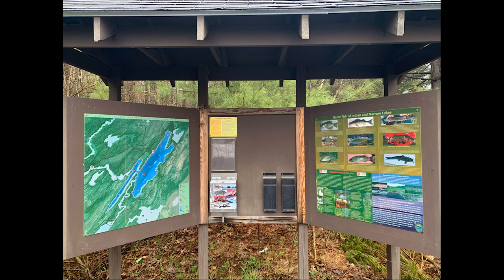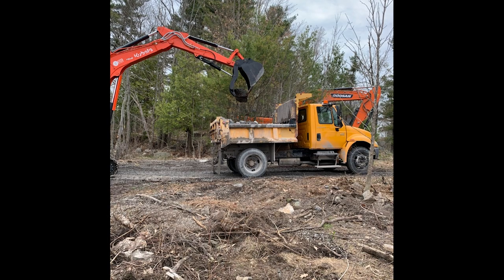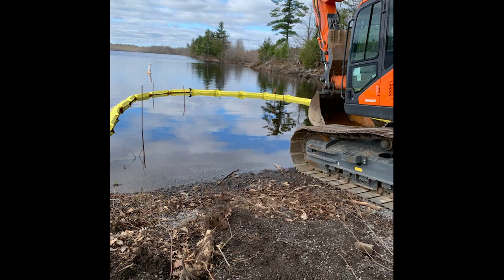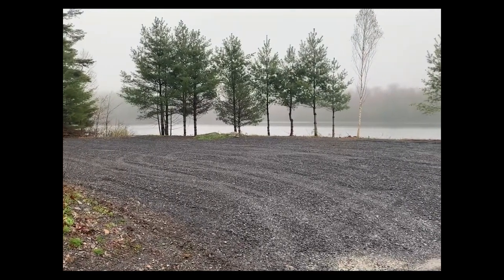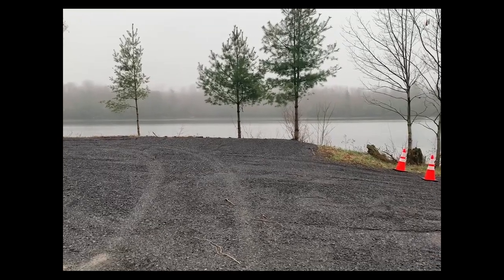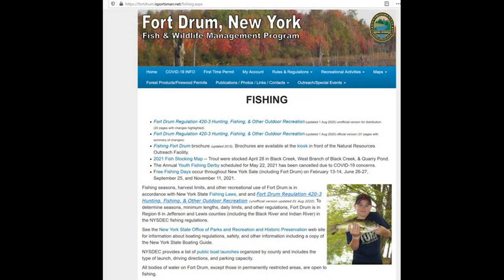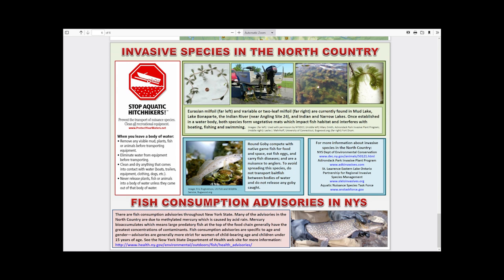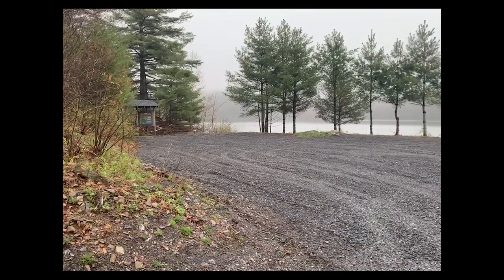Improved boat lauch at Indian Lake, Fort Drum, NY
Spring 2021 the Fort Drum Natural Resources team completed an in-house upgrade to the Indian Lake boat launch days before the Walleye season opener.  These improvements include deeper access and reestablishment of the dock.  Fishing regulations, Fort Drum access passes and all information needed is